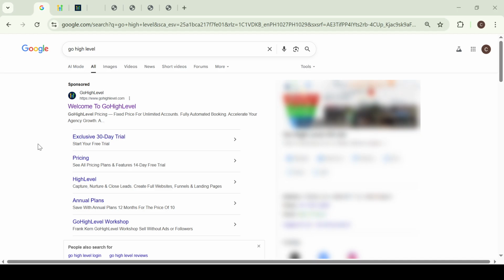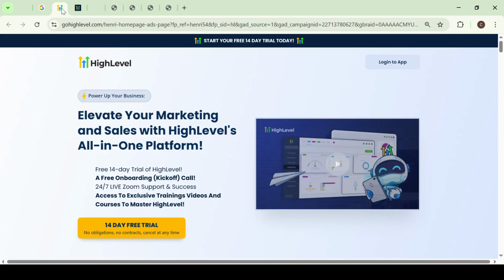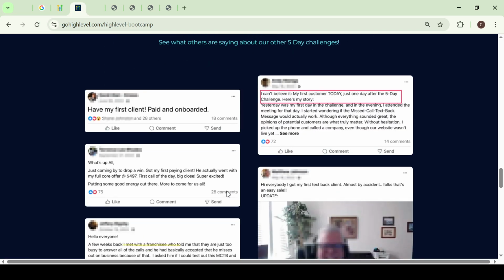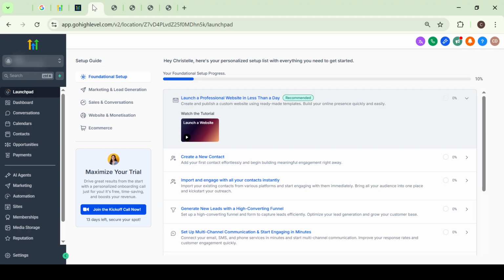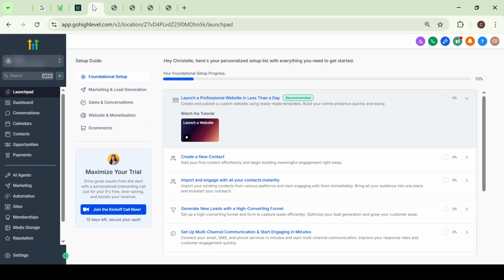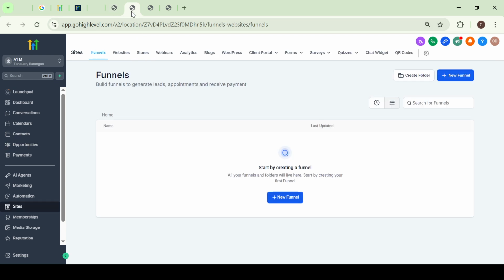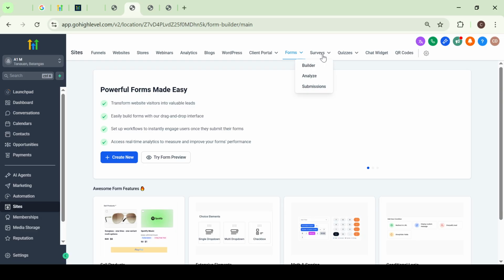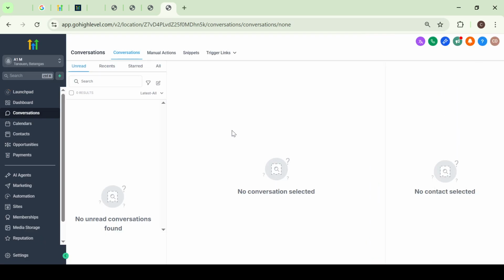How to Learn Go High Level [2026 Full Guide]